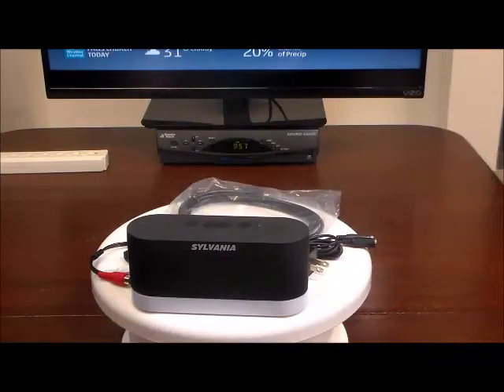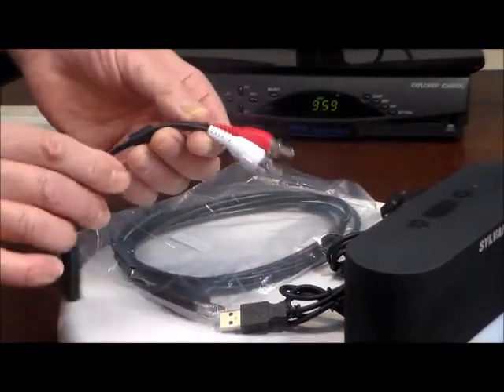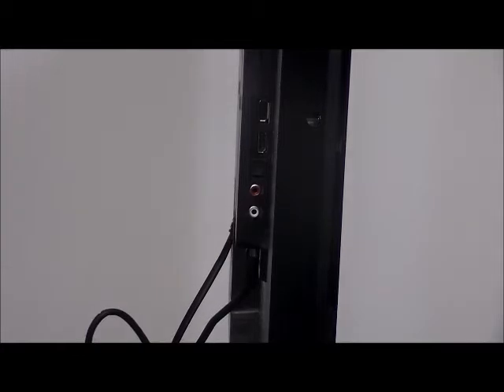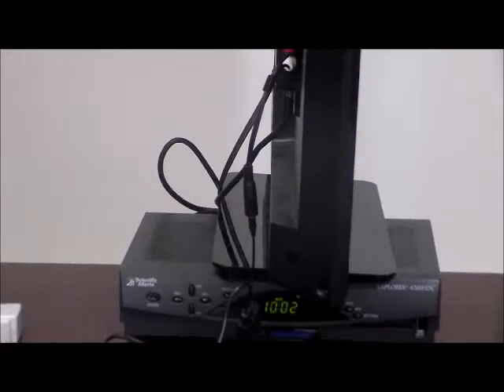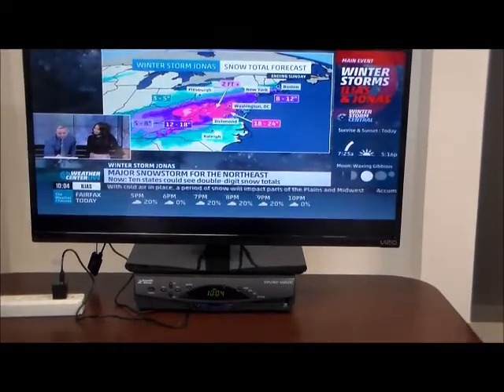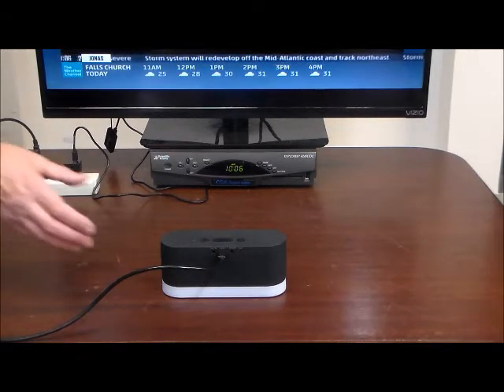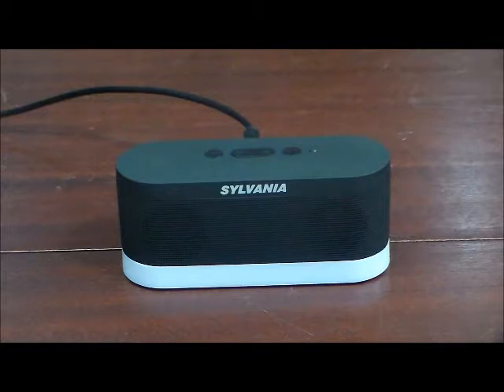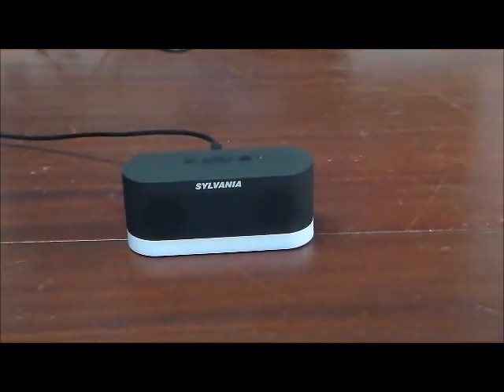Sylvania Clear Voice Rechargeable Mini Wireless Stereo Speaker with TV Adapter Kit and Mood Lighting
Voices Sound Crystal Clear! Listen to powerful WIRELESS stereo audio from your TV WITHOUT static, interference or feedback. We have developed a Special TV Adapter Kit that will allow any TV (with an audio out) to send a crystal clear Bluetooth Signal to this incredible wireless stereo speaker. No need for a special Bluetooth TV! Our TV Adapter connects to the audio out on your TV, Cable Box or Satellite Box. This transforms your TV’s audio and allows you to adjust the Volume of the speaker to your desired level AND the TV volume can also be adjusted (independently of the speaker) so the TV speakers can still be heard if needed. The speaker operates off of electricity, or can be used port-ably on a single charge up to 4 hours at a time. The speaker can be located up to 30’ from the TV, so you can enjoy your TV Shows anywhere without wires running across the room. Since 1942 Sylvania has been providing consumers with excellent quality electronics.